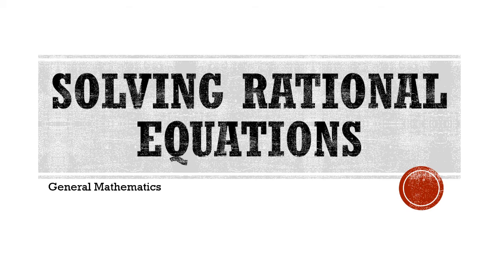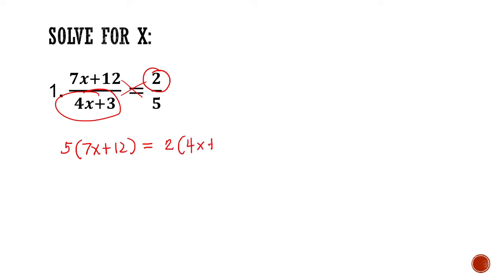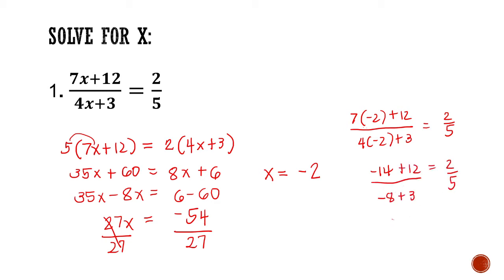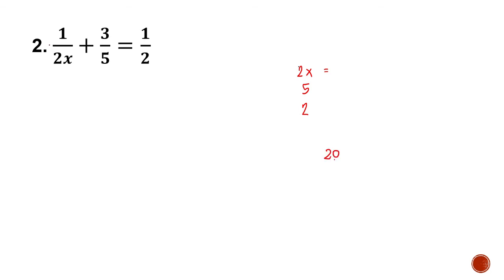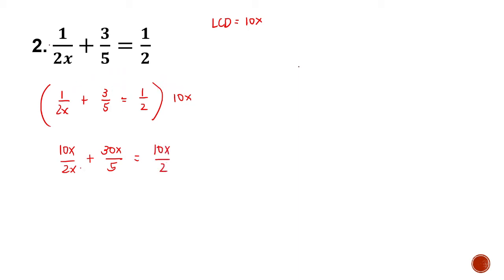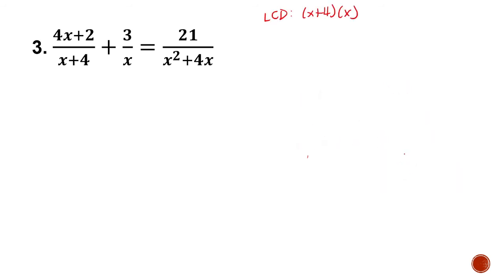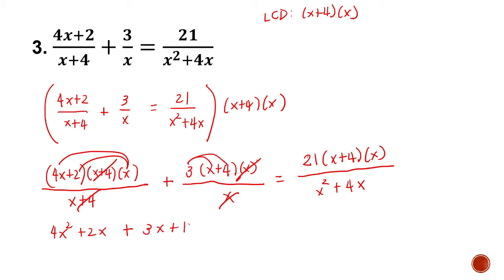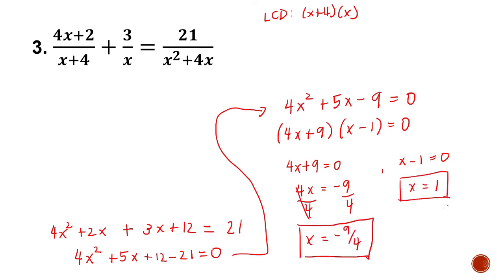Solving Rational Equations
Steps in solving a Rational Equation:
1. Get LCD
2. Multiply LCD to all the terms
3. Simplify
4. Solve for x